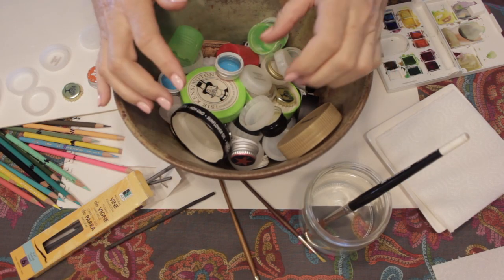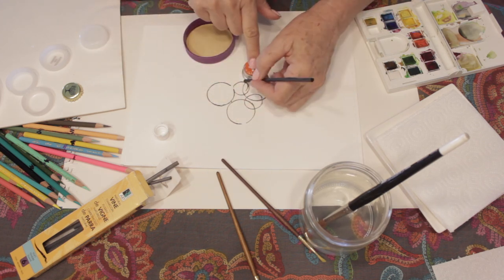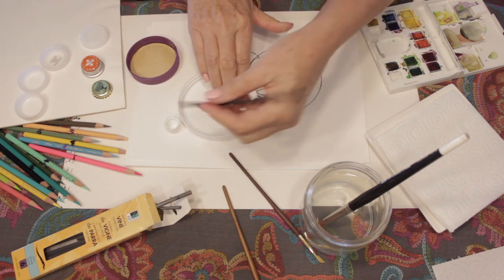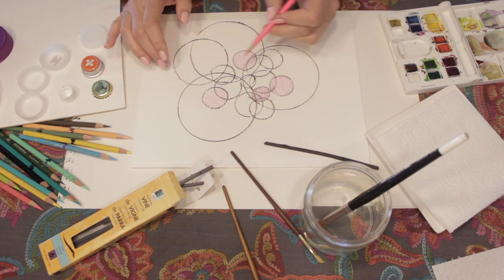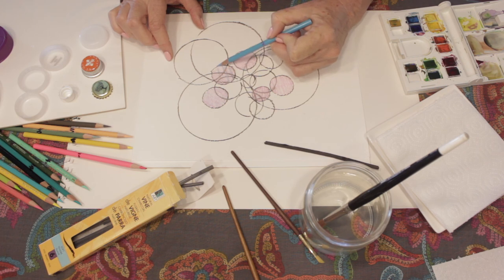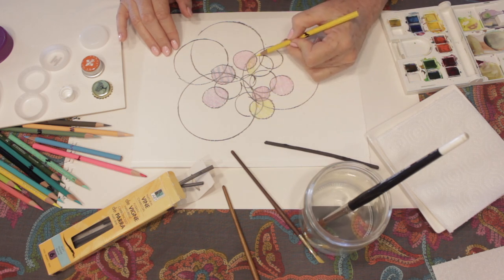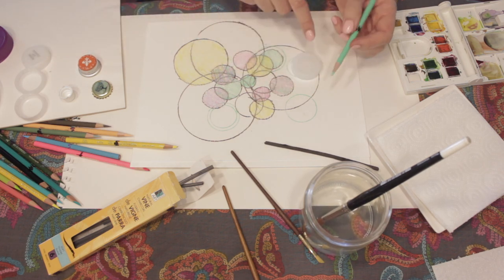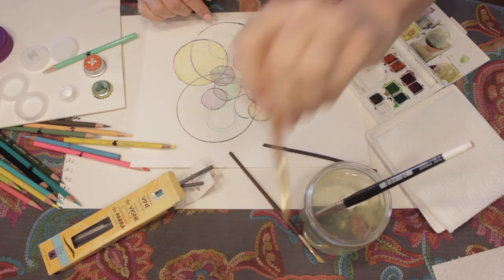A Simple Creativity Exercise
One the biggest obstacles to a fulfilling drawing practice is how we approach it mentally.

Rather than worrying about the RESULT of making a drawing, we can instead think of it as an INVESTIGATION or a STUDY. Rather than drawing to produce an outcome, we can draw to LEARN, FIND OUT, and UNDERSTAND something better.

In my opinion, this viewpoint is the foundation of true observational drawing.

We take hold of our pencils, our watercolors, and through them we can come to more deeply understand and apprecite the world we experience -- both the physical world around us, and the inner world of our own imagination and feelings.

We are explorers, and these are our tools.

In today's video, I want to show you a simple, painless, and highly effective way to let go of attachment to outcomes and results, and get into this explorer state of mind.

All it requires is your trusty art tools, and some bottlecaps or lids. Instead of throwing them in the recycle bin, you can use them to bootstrap you own creativity :)

In today's episode:
- working from the center out
- using tracing to INCREASE your creativity and originality
- understanding color saturation and other elements of design by simple playing
- how to include whatever brings you happiness, whatever brings you joy, in your drawing practice

Materials used:
- colored pencils
- watercolors
- vine charcoal
- paper
- various bottlecaps and lids